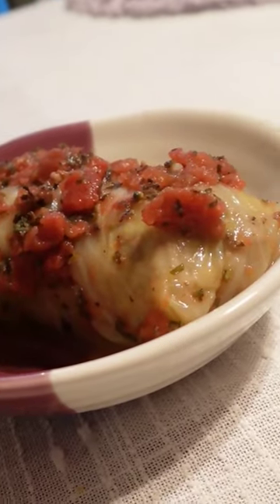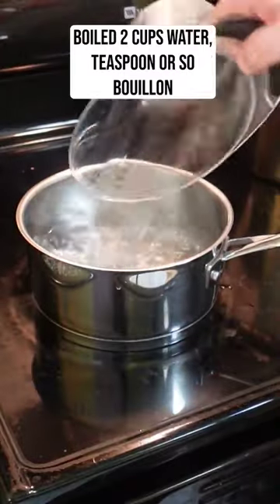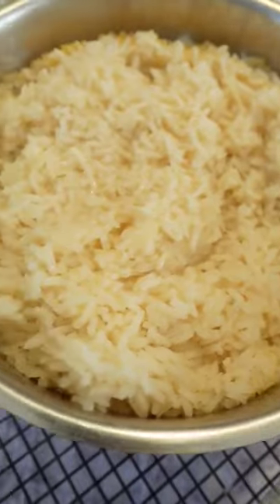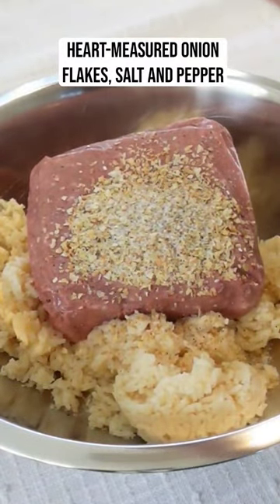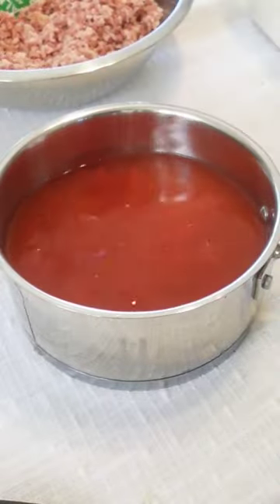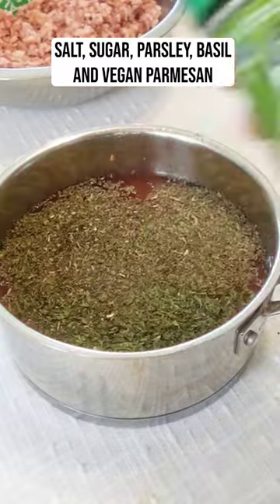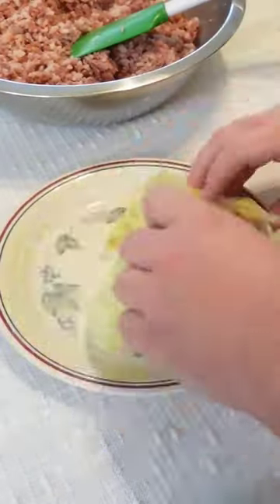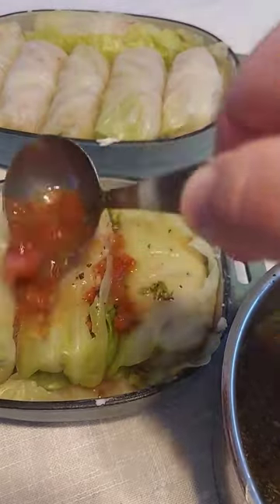VEGAN polish stuffed cabbage (golabki) 🥬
It's another vegan classic Polish recipe! These are the best and I look forward to the tradition of making them every Easter. I hope you and yours enjoy them as well!